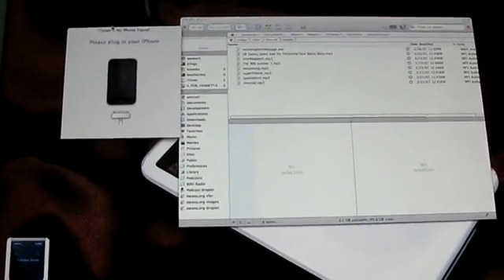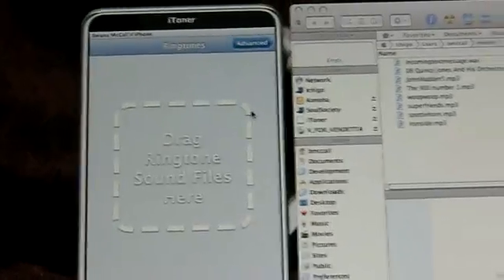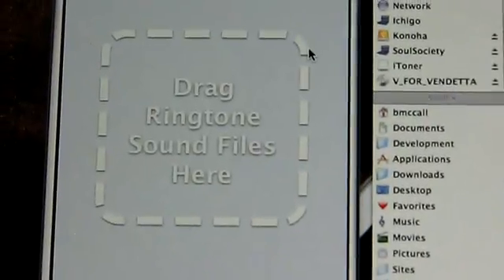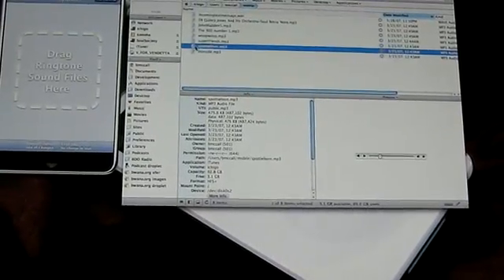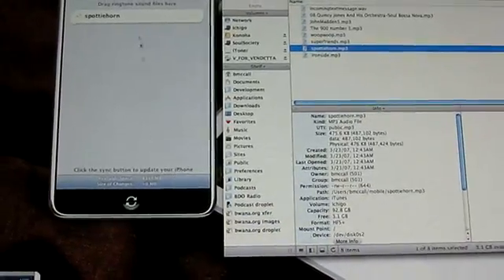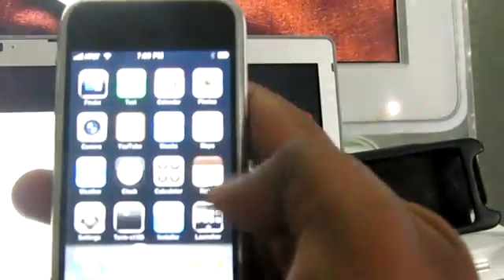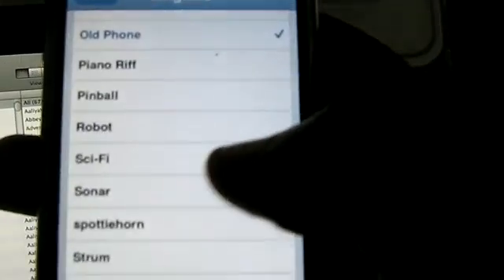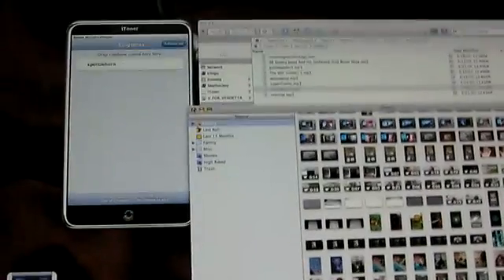iPhone Ringtone Management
In this video, I talk a bit about ringtone management on the iPhone, and the newly released application, iToner.